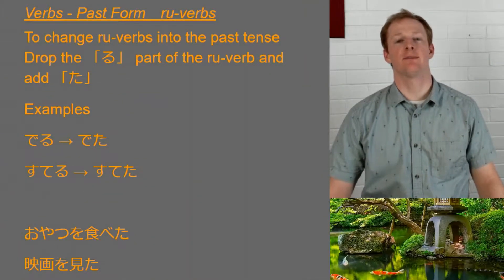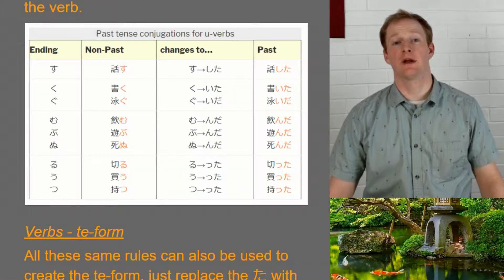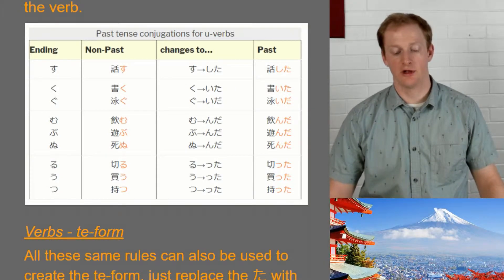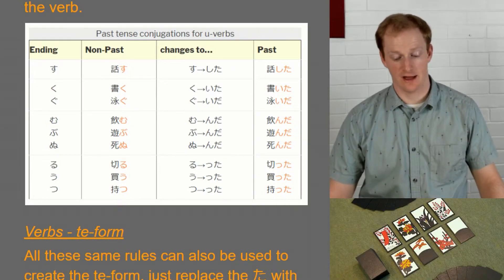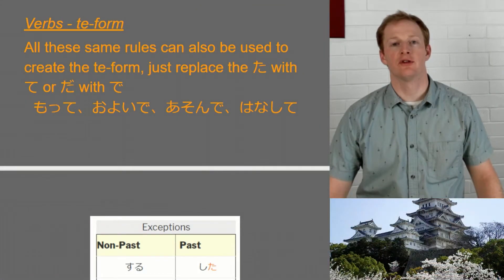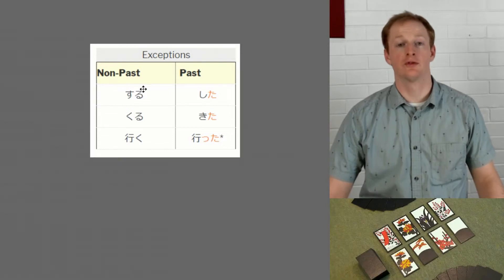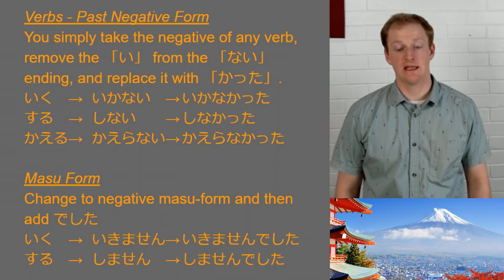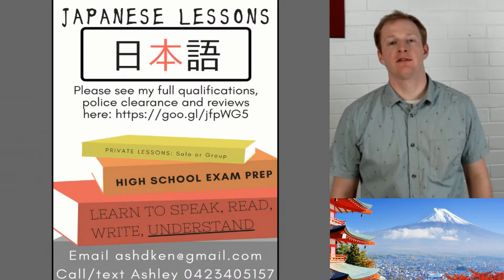Verbs - Plain-form past, te-form, plain-form past negative and masu-form past negative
Today we'll be looking at the plain-form past, plain-form past negative and we'll also do the te-form along the way.

Do you want to improve your Japanese? Do you want to get better marks in Japanese? I specialise in exam preparation and exam technique to help you get the best marks you can in the final exam for Japanese. I am from WA but I teach material which will get you top marks in all states. I also teach beginners so if you've always wanted to learn Japanese but don't know where to start, start with an email to me via